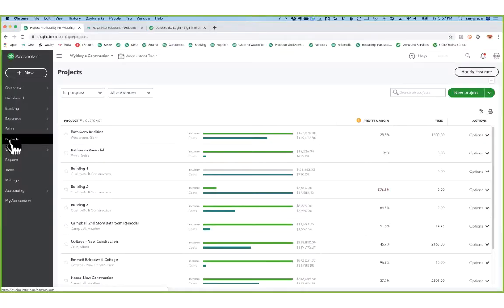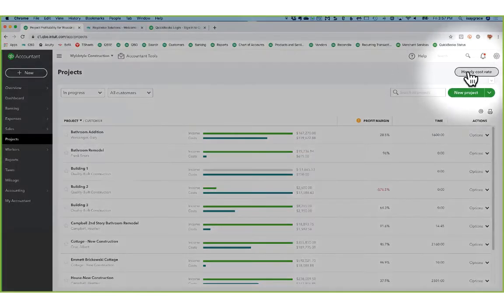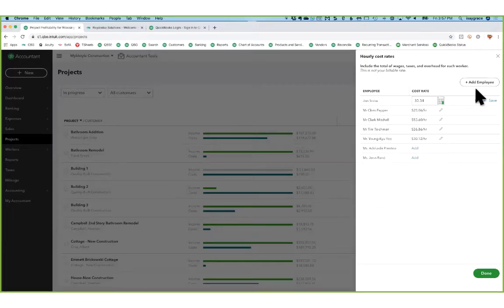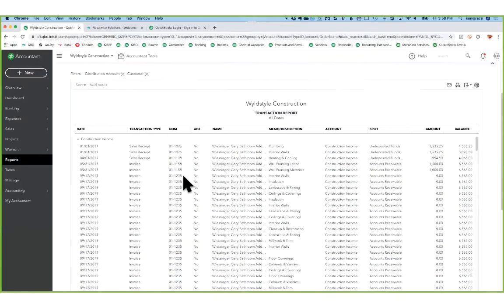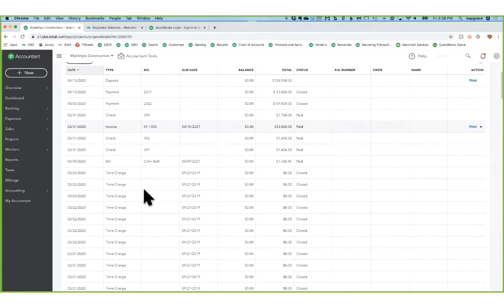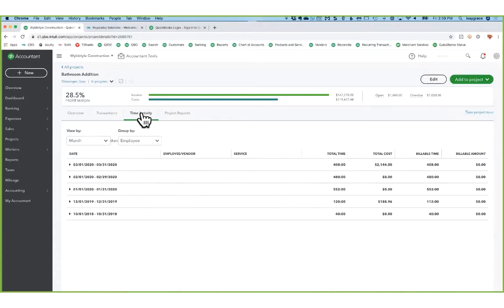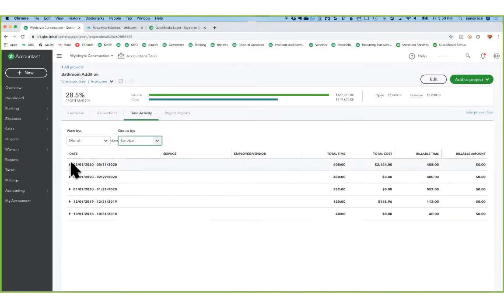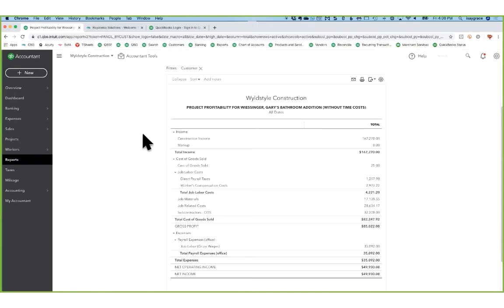QuickBooks Online Project Center - Look What I Found!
Check out the latest Look What I Found with QuickBooks Elite ProAdvisor, Alicia Katz Pollock. Today we’re taking a look at QBO's Project Center. QuickBooks Online’s Projects Center has new tools for construction and project management bookkeeping, including Estimates, Progress Invoicing, and Job Costing.

If you found this info helpful, like the video and click the big red SUBSCRIBE button on the top right hand side of this description to subscribe to our channel for more useful content just like this.

Then continue browsing our FREE content library and when you’re ready, check out some of the premium content on our There you will find more in-depth resources (like the full-length video course to help you on your journey to a better understanding of QBO.

Learn QuickBooks Online with Royalwise. We make learning a hoot!